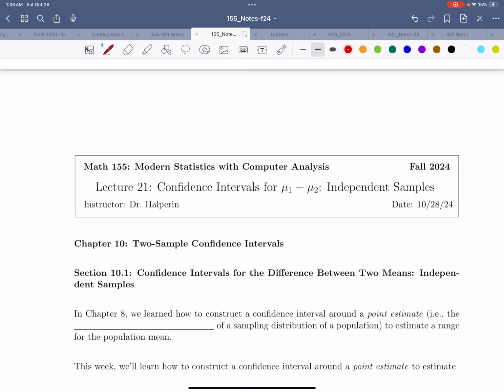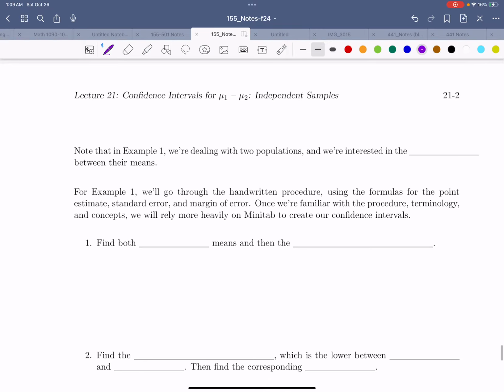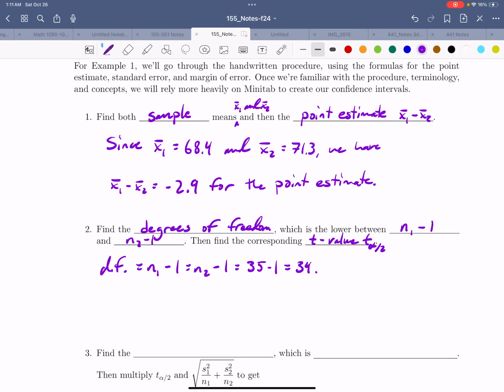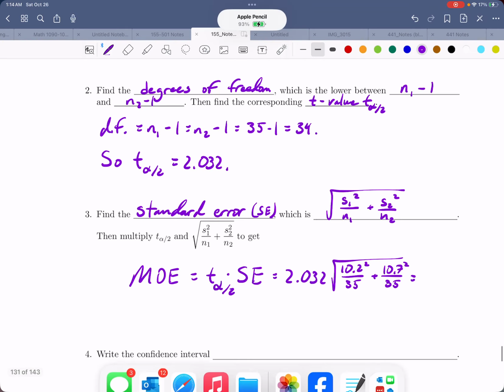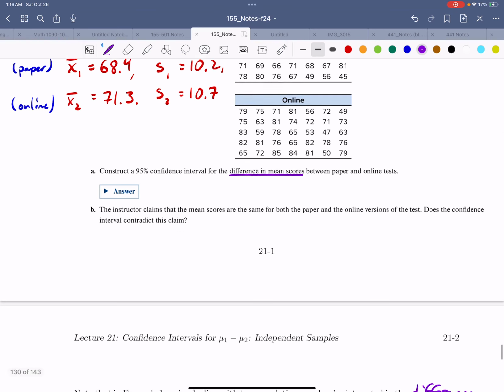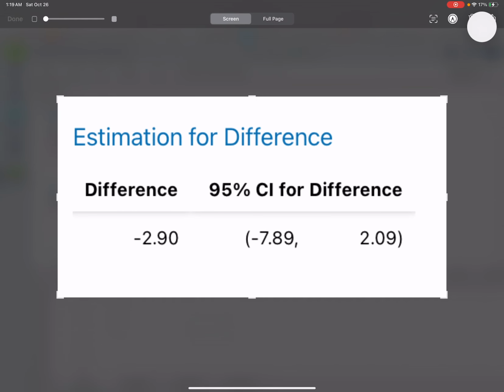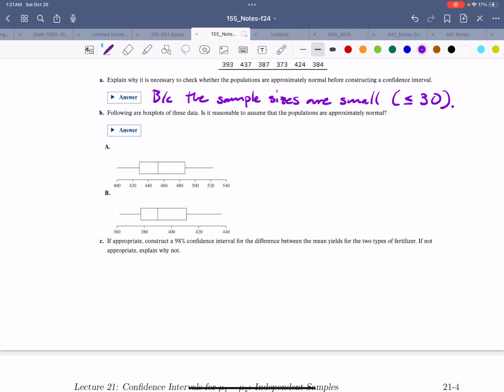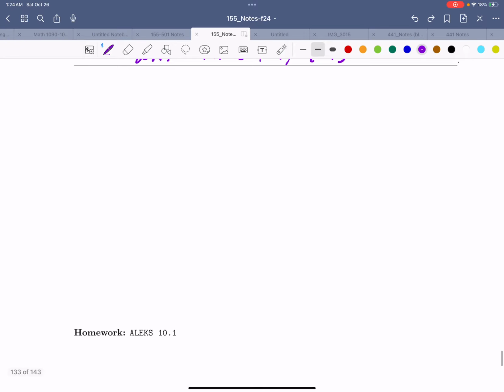10.1: Confidence Intervals with Independent Samples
We learn about confidence intervals for two-sample data with independent sets.